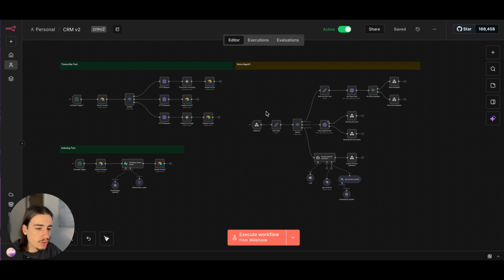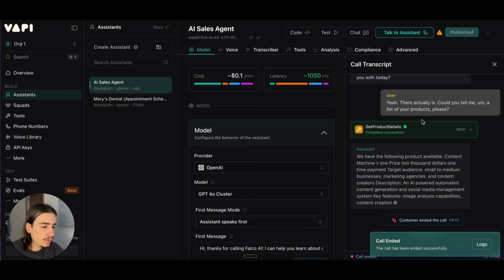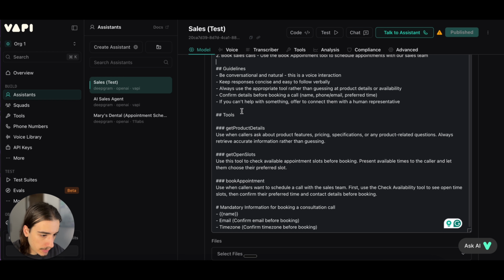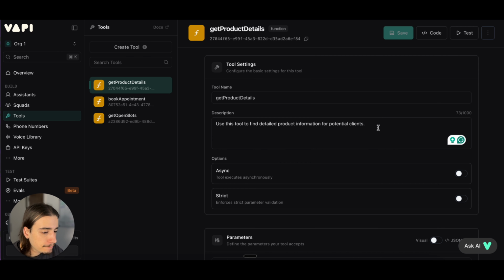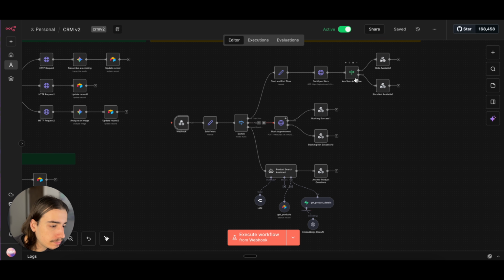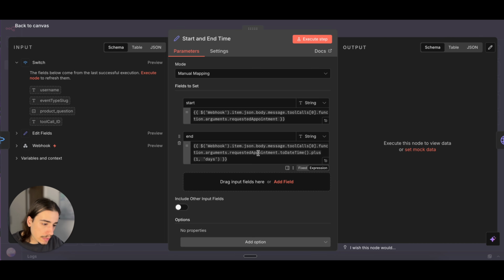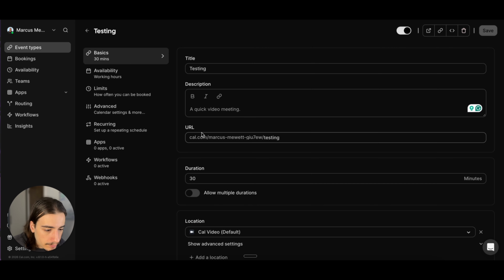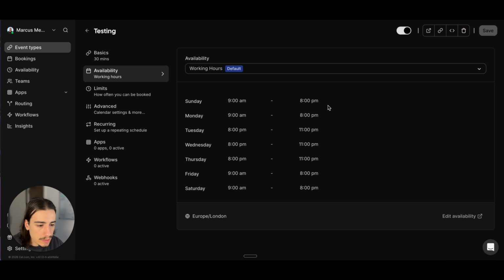This AI Voice Agent Sells For You 24/7 (Free N8N Workflow) - Part 1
💡 *Meet the AI voice agent that sells for you 24/7 — fully automated using n8n and Vapi.*

🎁 *Download the Free Voice Agent Workflow + Prompts*
You can access this workflow and many more free automation templates inside my Skool community

⏱️ *Chapters*
02:07 Vapi Demo
04:35 Vapi Setup
09:40 Tool Setup
15:05 Call Setup
25:00 Testing

• How to build a voice agent that sells automatically
• How to set up Vapi and connect it to your tools
• How to automate call workflows inside n8n
• Full system setup — free workflow + prompts included